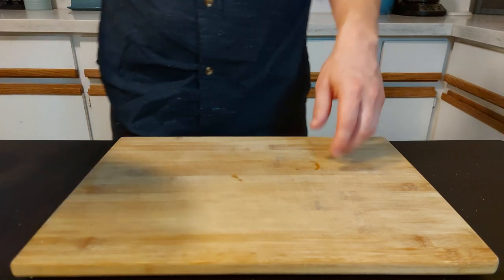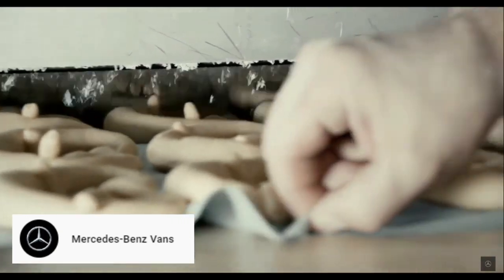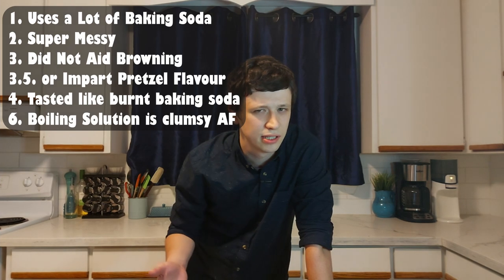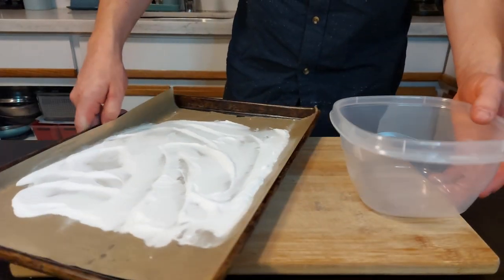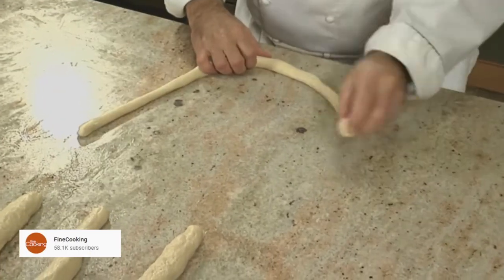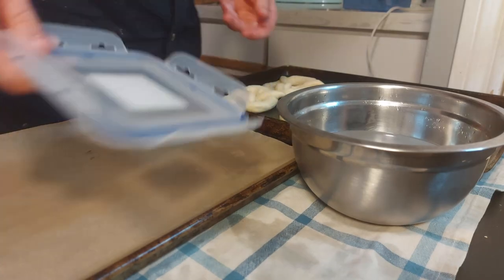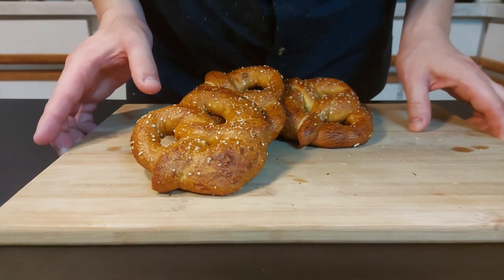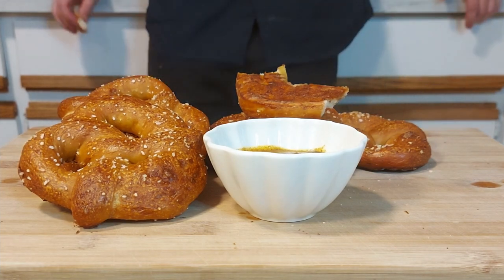Homemade Bavarian Style Soft Pretzels - No Lye | Oktoberfest Pretzels | Oktoberfest 2021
Since Oktoberfest 2021 is cancelled, I thought it would be a fun idea to make Bavarian style soft pretzels this week. Unfortunately, true German pretzels are made with lye, a hazardous chemical that is both expensive and corrosive. PASS! So many home-cooks use a super concentrated baking soda bath boiling on the stove to try to recreate the effect lye has on pretzel dough. Well this baking soda bath, is super clumsy to use and the aftertaste is awful. Thankfully I've found a better way! Sodium carbonate can be bought in the store, or made at home, it gives dough that classic soft pretzel flavour and is much easier to work with than the baking soda bath, and much safer and cheaper than lye. So grab yourself a beer, and I'll show you how I achieved the next best thing to a true, authentic German pretzel. Prost!

Ingredients:

Pretzels:
2 1/4 tsp (1 packet) Dry Active Yeast
1 cup (246mL) Water
376g Unbleached All-Purpose Flour
1/2 cup packed Brown Sugar
20g Salted Butter
1/2 tsp Kosher Salt (plus more for topping)
1 egg + 1 tbsp water for egg wash

Lye replacement bath:
2 cups hot tap water
1/4 cup washing soda (baked baking soda, sodium carbonate)

00:00 - Oktoberfest 2021 is cancelled!
00:40 - Make the Pretzel Dough
01:33 - Let's talk about Pretzel Chemistry (Lye and Replacements)
03:15 - How to Make Sodium Carbonate/Washing Soda at Home
03:55 - Shaping and Proofing Pretzel Dough
05:20 - Sodium Carbonate Bath (Lye Bath Substitute)
06:20 - How to Dip Pretzels for Baking
06:45 - Egg Wash and Bake
07:00 - Delicious Homemade Pretzels
07:50 - How to Store